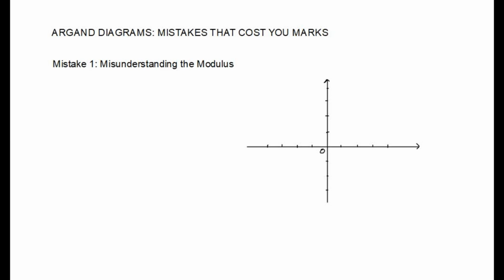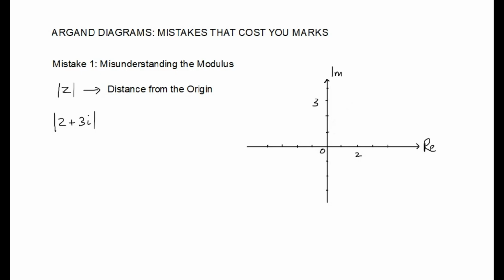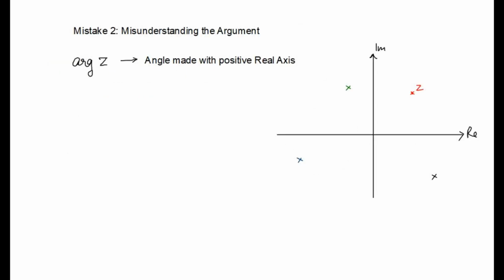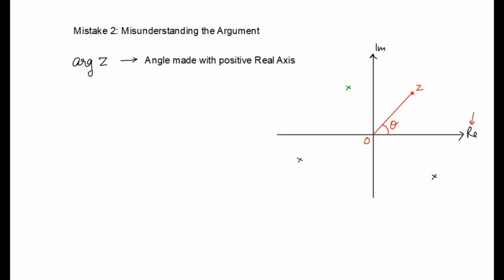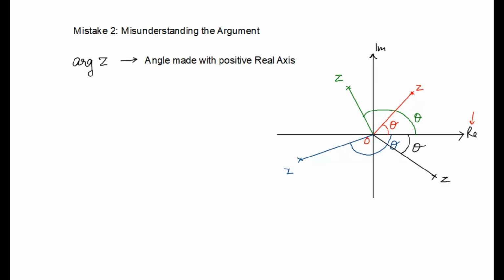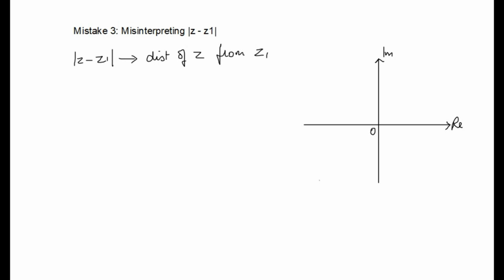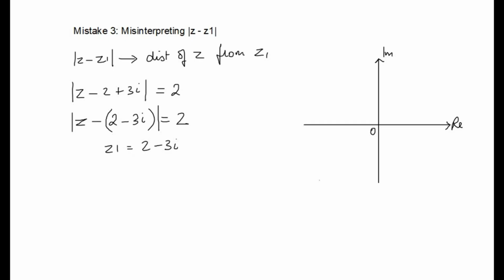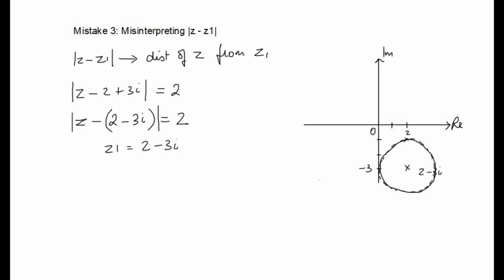Why You’re Losing Marks in Argand Diagrams | Cambridge 9709 Paper 3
Argand diagram questions in Cambridge A Level Mathematics 9709  Paper 3 are often straightforward, but many students lose marks because they misunderstand what the expressions represent geometrically.

In this video we look at common mistakes students make when interpreting:

• the modulus of a complex number
• the argument of a complex number
• expressions of the form |z − z₁|

Understanding these ideas clearly makes Argand diagram questions much easier and helps you avoid losing easy marks in Paper 3.

This video is part of the Why You're Losing Marks series for Cambridge 9709.